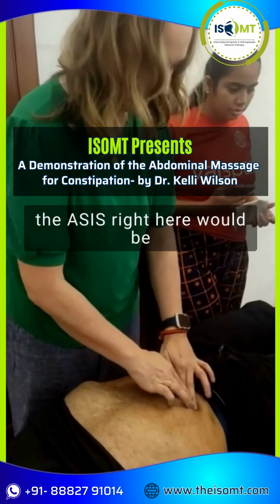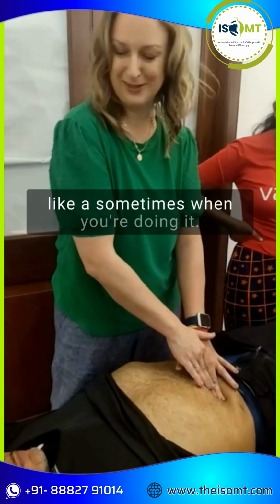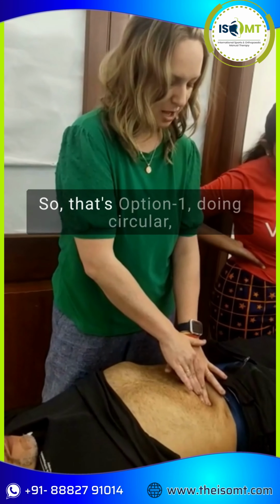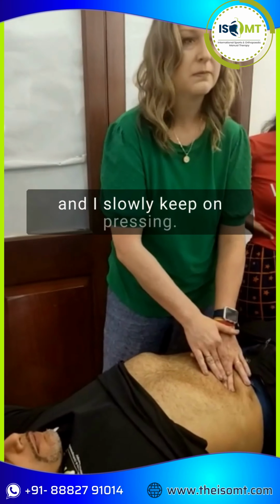Demonstration of the Abdominal Massage for Constipation by ISOMT's US Expert- Dr. Kelli Wilson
International Sports & Orthopedic Manual Therapy:

Here's a Demonstration of the Abdominal Massage for Constipation Presented by ISOMT's International Pelvic Health Expert - Dr. Kelli Wilson.

For Many more such Demonstrations of the Techniques with Comprehensive Hands-on-Training sessions with Dr. Kelli Wilson

Join us in Delhi NCR !

✓ Become a Certified Pelvic Health Practitioner ( Level -1 )

A US Evidence-based Hands-on-Training Certification Program in Delhi/NCR by US Experts!

Schedule:
June 1st- June 2nd, 2023
(08:00 AM - 05:00 PM)

Witness a Comprehensive US Evidence-based Hands-on-Training Sessions with our International Pelvic Health Expert

Dr. Kelli Wilson
PT, DPT, OCS, FAAOMPT (USA)
Pelvic Health & Dry Needling Expert
President of the Pelvic Health Section (AAOMPT), Member of APTA (Women Health Section) U.S.A. and

Dr. Parijat Kumar
Founder - ISOMT
PT, M.Sc, DPT(USA), RCES(ACSM)
Certified Dry Needling Practitioner, Certified Spinal Manipulative Therapist -1 (USA)

Note: Written Course Materials, Framed USA based Certificates, ISOMT's T-shirts, Breakfast and Lunch provided to all the Participants along with in-person Hands-on-Training by US Experts.

Registrations Open !
Hurry up !!